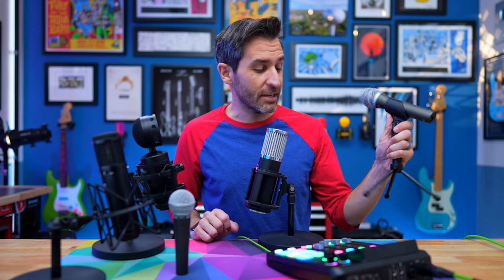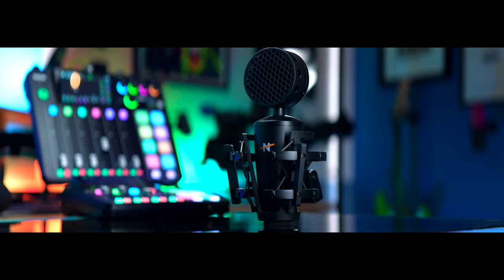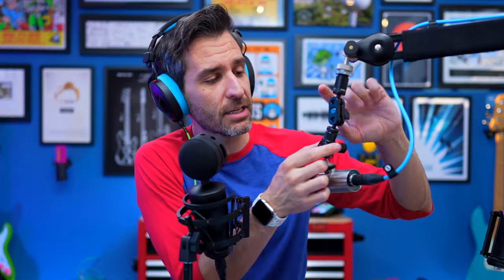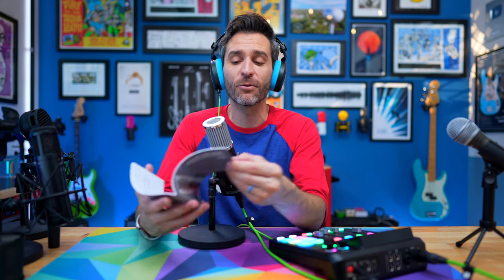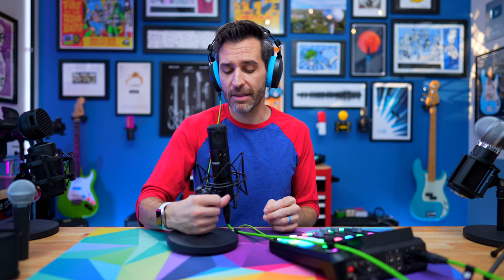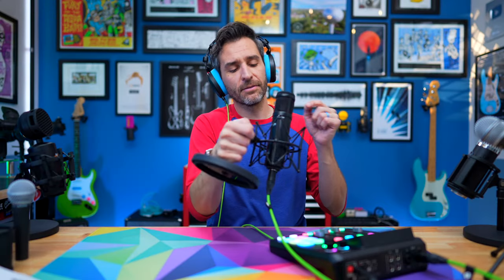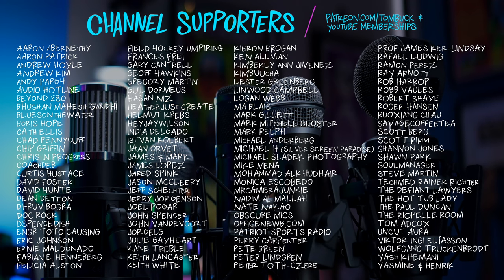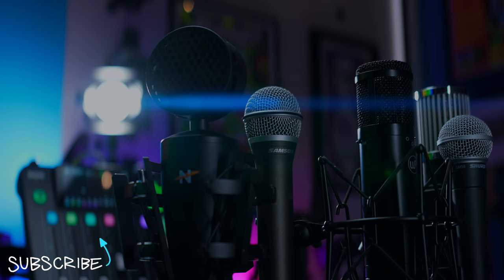Multi-Mic Review: Shure, Neat, 512, & Warm Audio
Over the years I’ve collected a few mics that haven’t been featured in their own reviews for one reason or another, so I thought it’d be fun to combine them all into one video to share some thoughts, likes, and dislikes!

**MICS FEATURED IN THIS VIDEO**
•Neat King Bee II (Amazon)
•512 Audio Skylight (Sweetwater)
•Warm Audio WA47jr (B&H)
•Samson Q2u (B&H)
•Shure SM58 (Amazon)
•Rodecaster Duo (B&H)
•Headphones (B&H)
•Colorful XLR Cables (B&H)
•Audio Technica AT8459 Awesome Adapter (Amazon)

⏱ Chapter Markers:
0:00 - A Microphone Hodgepodge
1:06 - Neat King Bee II
4:22 - 512 Audio Skylight
6:47 - Warm Audio WA47jr
14:19 - Samson Q2u
17:30 - Shure SM58

Episode 366: Reviewing Random Mics!